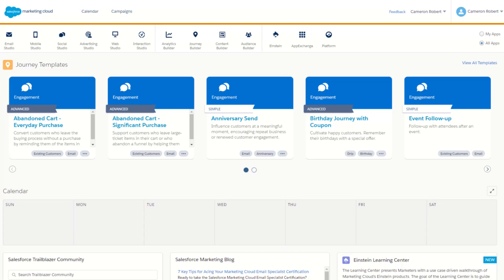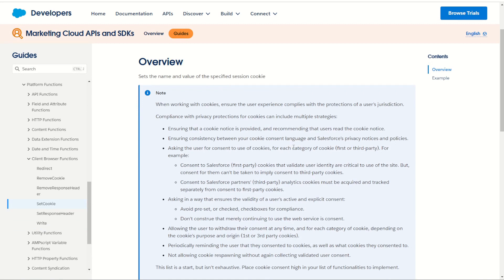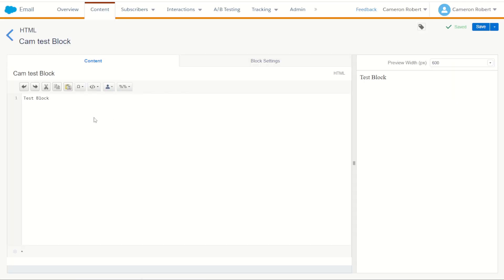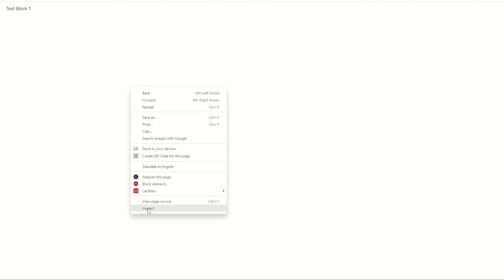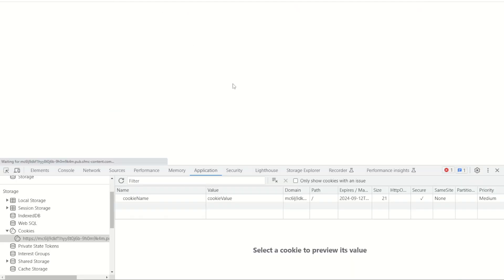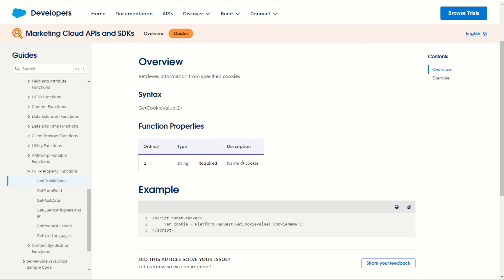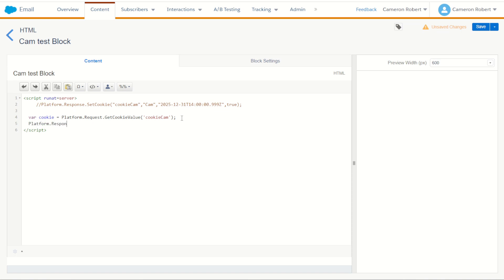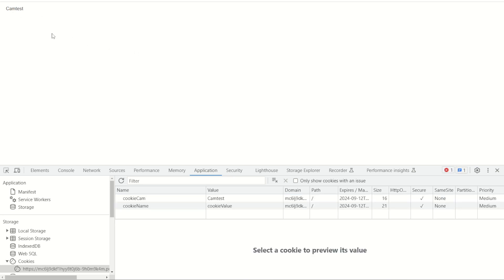SSJS GetCookie and SetCookie Functions in Salesforce Marketing Cloud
Cameron Robert introduces the GetCookie and SetCookie Server Side JavaScript functions that can be used to Get and Set cookie on a CloudPage  in Salesforce Marketing Cloud.

0:00 - Introduction
0:24 - SetCookie Documentation
1:44 - SetCookie Example Walkthrough
3:18 - GetCookie Documentation
3:57 - GetCookie Example Walkthrough
5:28 - Summary